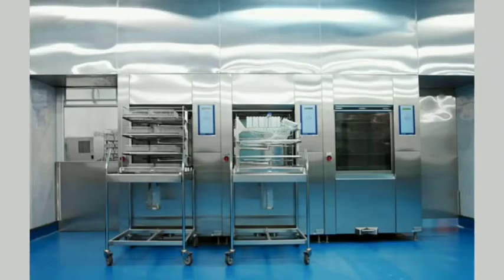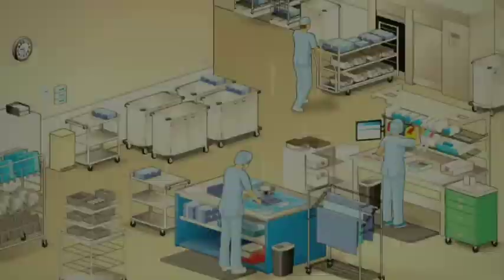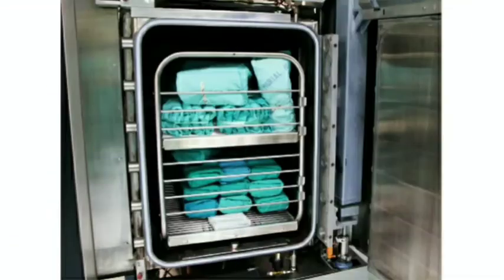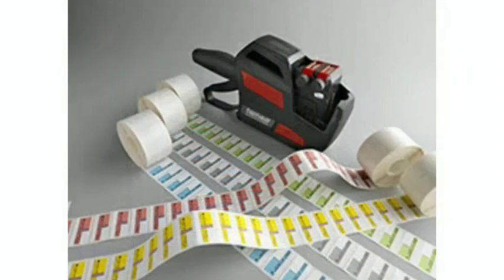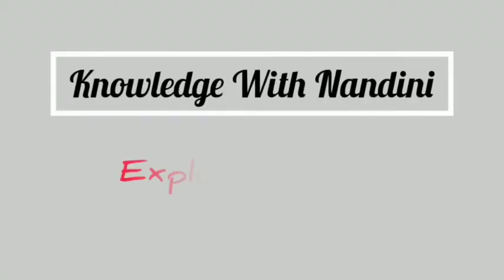Manual Cleaning in CSSD | Nandini Krishnamurthi | Knowledge With Nandini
Hello friends 😍

My new video is about manual cleaning  which is mandatory in all hospitals at least for initial rinsing and precleaning ahead of mechanical or automated cleaning. Some medical devices may need manual cleaning as final cleaning too, due to their design

This requires more care, as it is upto the  operator to follow protocols and do a thorough job.

Also we have to follow stringent precautions for our safety as it may involve release of contaminated aerosols!

I'd be more than happy to respond to you all.

👉 Drop a tribute to all in the CSSD and it's Users by simply liking this video